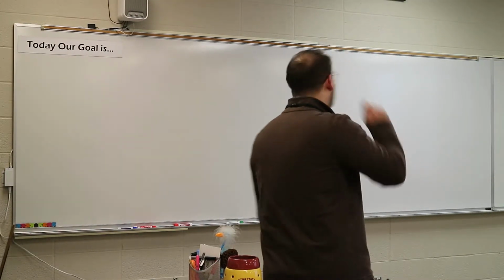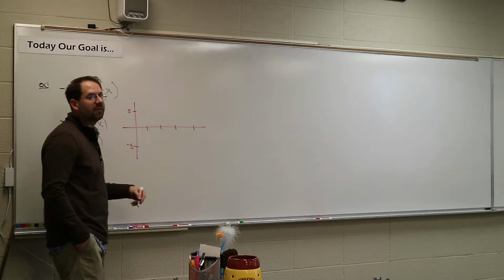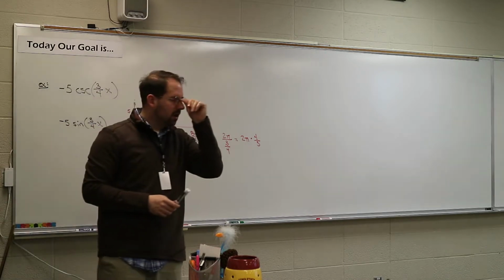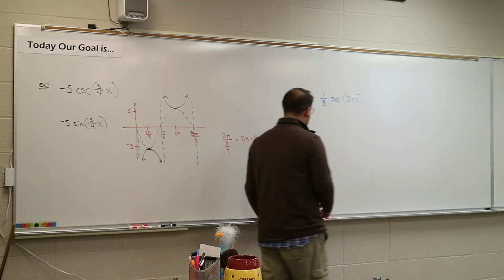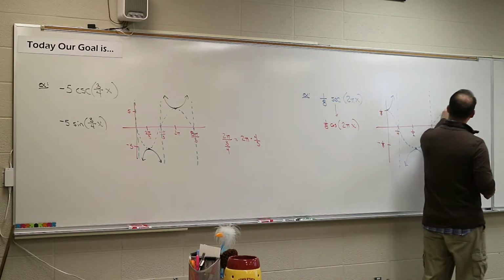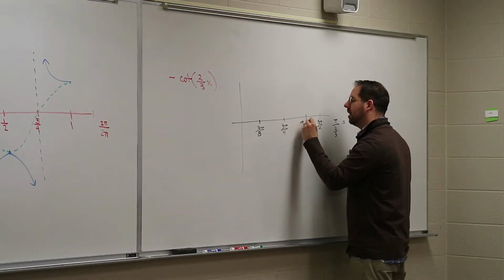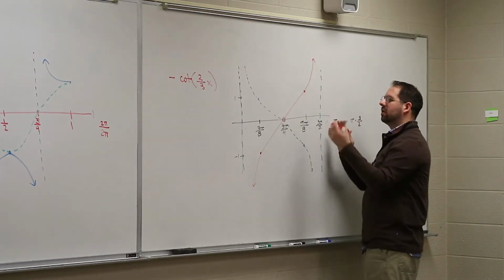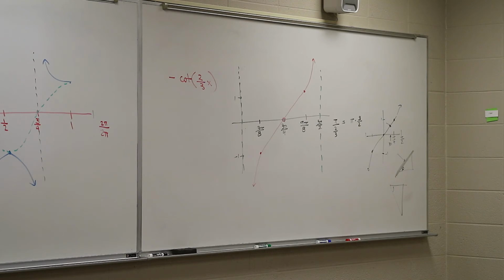PreCalculus Section 4.6: Graphing Reciprocal Trig, Functions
Section 4.6: Graphing Reciprocal Trig, Functions
-notes
-hoemwork